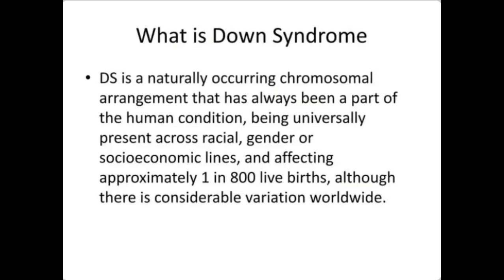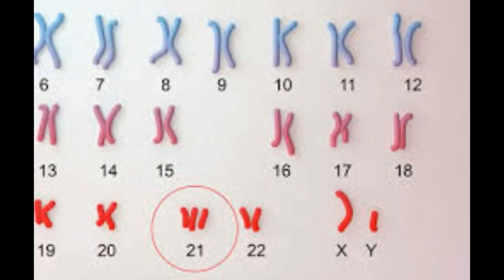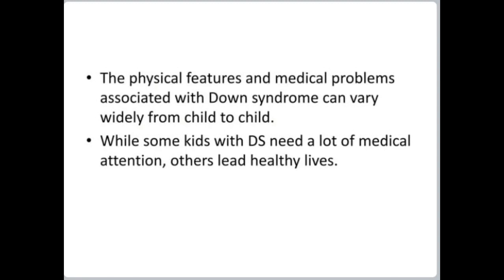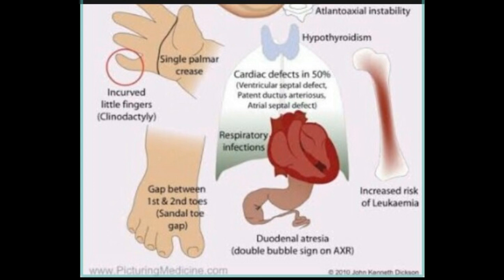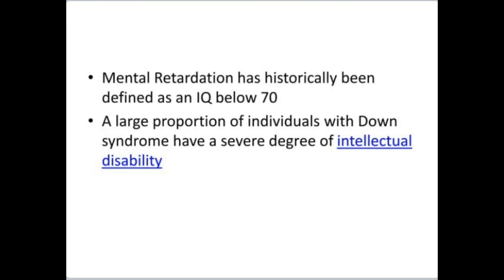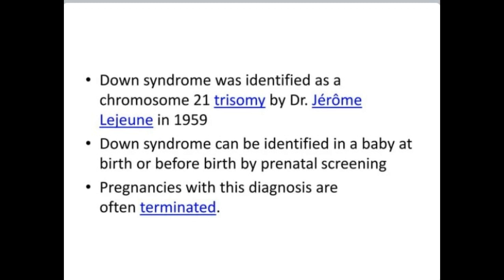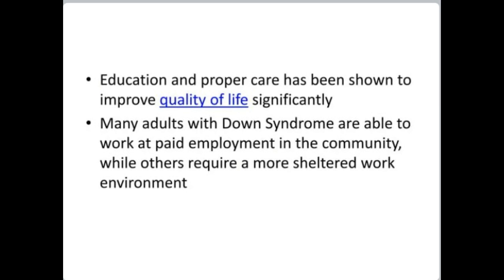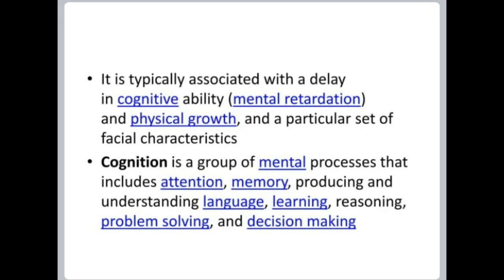DOWN SYNDROME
Hi guys!
My channel is basically about diseases So in this video i am going to explain sexually transmitted disease (DOWN SYNDROME ) and  slide content is effective for students u can use my content and comment me .if you like my content so plz like 👍share and subscribe to my channel 😊😉😍